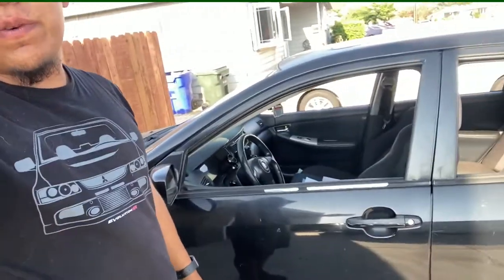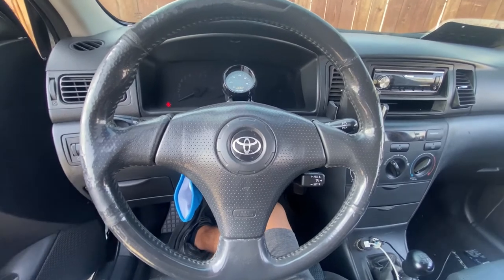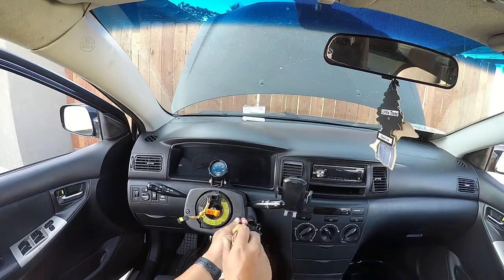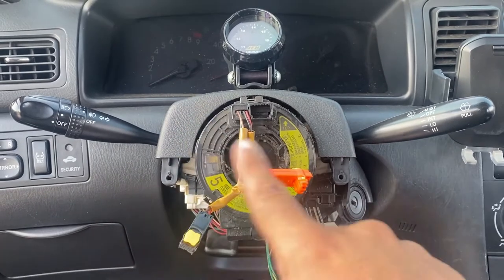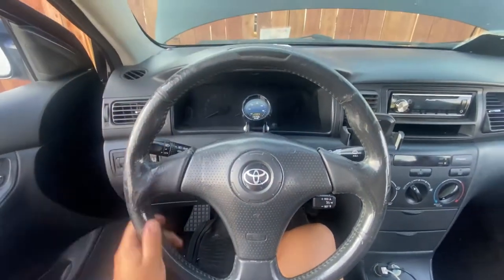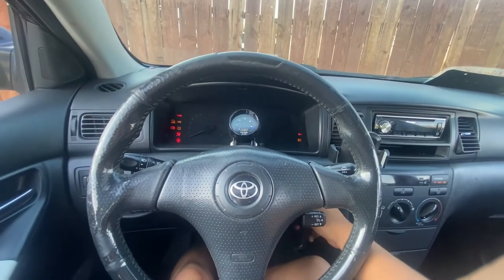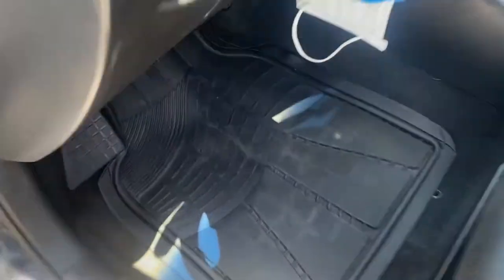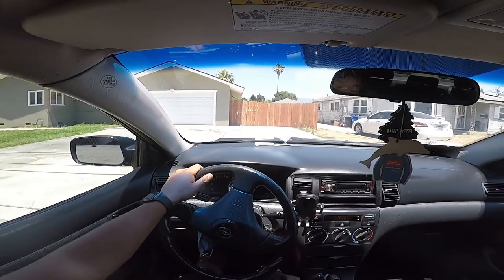How To Change Clockspring 05 Toyota Corolla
So today we are changing the clock spring on my toyota corolla to fix the air bag light and fixing the cruise control